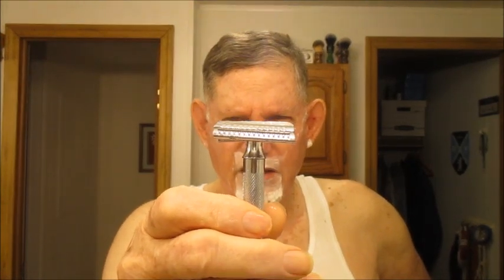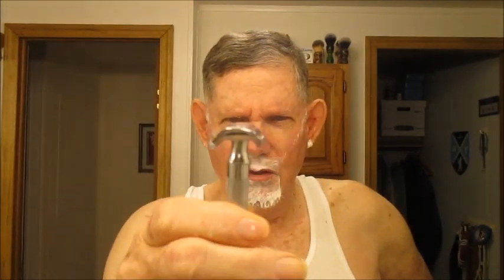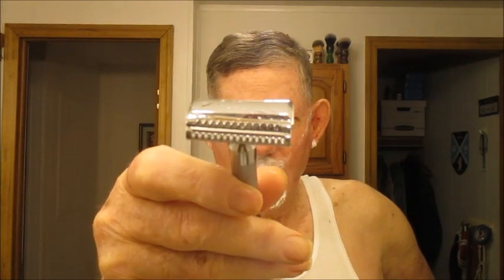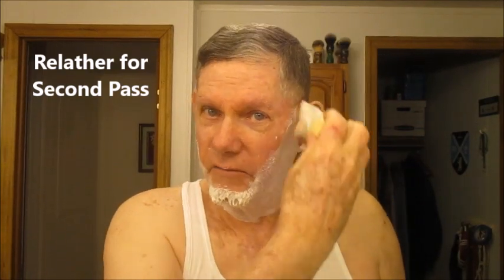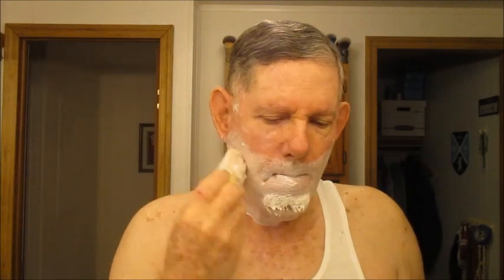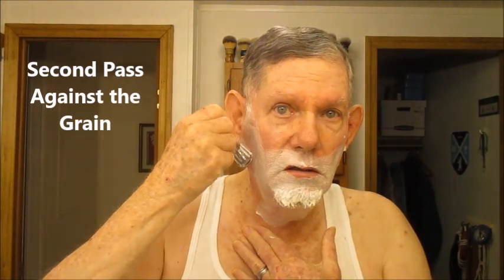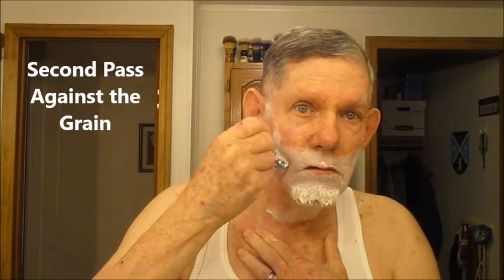Shaving with the Merkur 37C and GunSlinger Soap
I finally have the Merkur 37C back in my Shave Den. Today I did my first shave with it. It was an excellent shave.